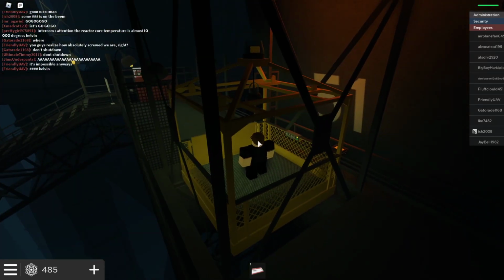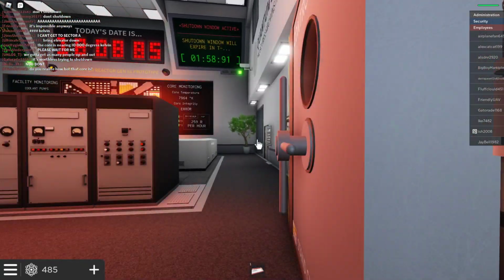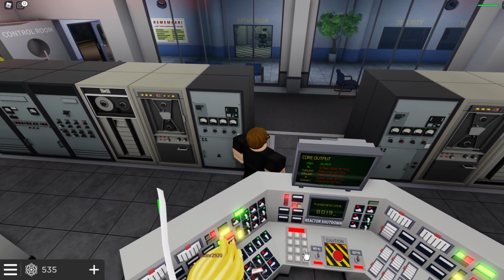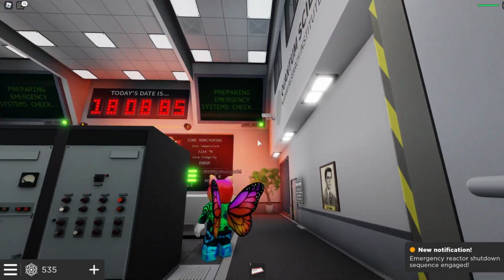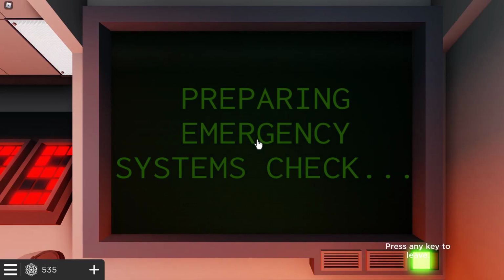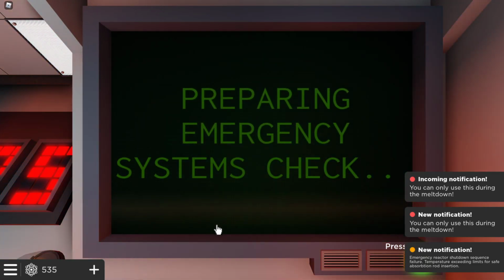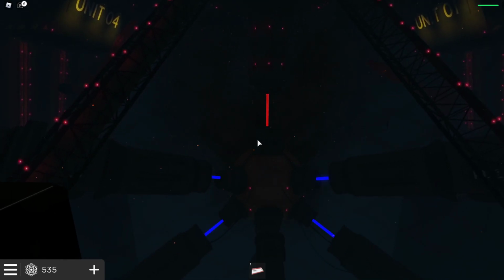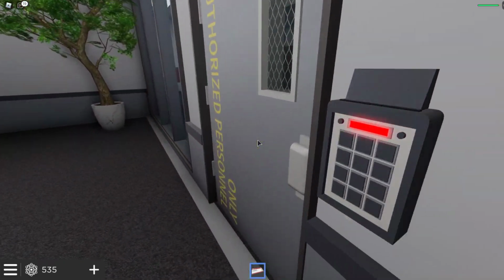OUTDATED Quantum Science Energy Research Facility: Meltdown, Failed Shutdown (Nov 2020)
Today I am playing QSERF, during a meltdown.